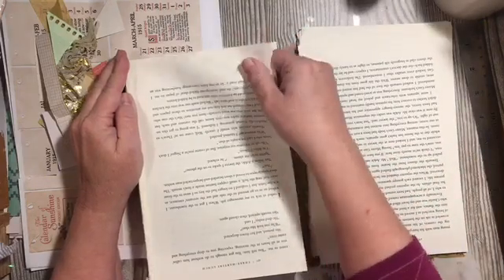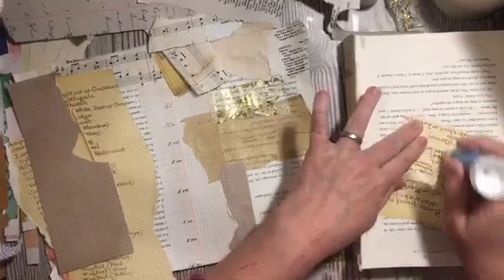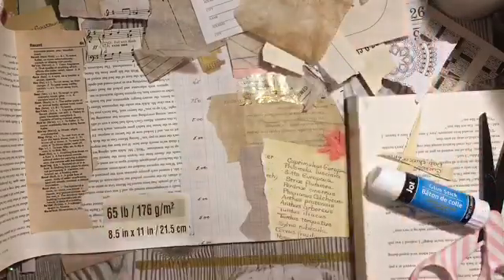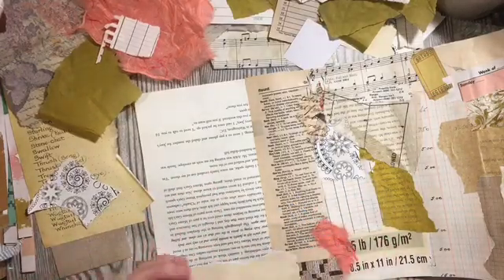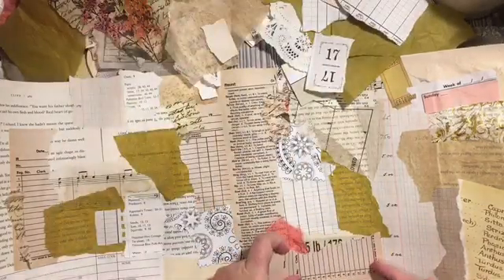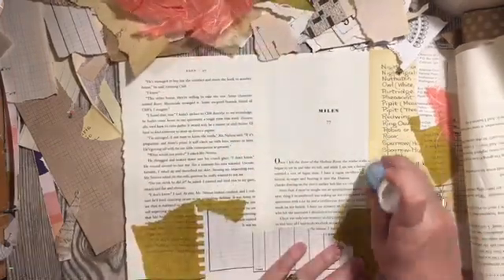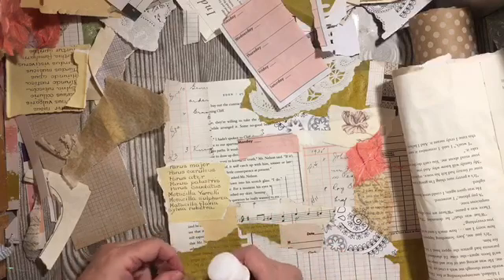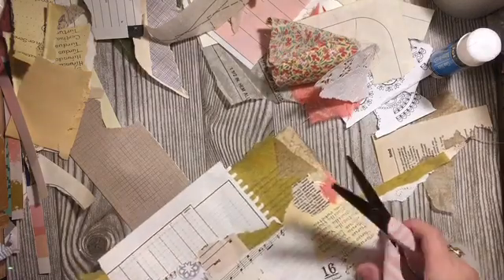Roxysweeklychallenge book page collage roll Scrapbuster Saturday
Roxysweeklychallenge video here

Thank you Roxy!!!

*julie

From the papercrafting channel.